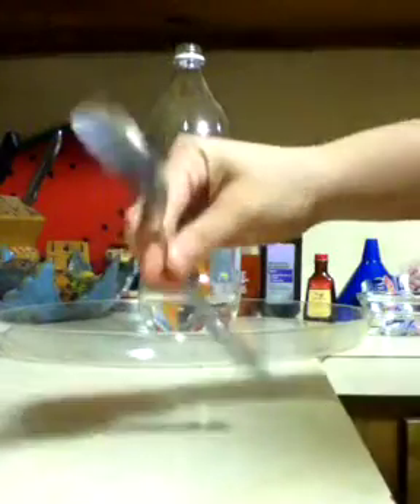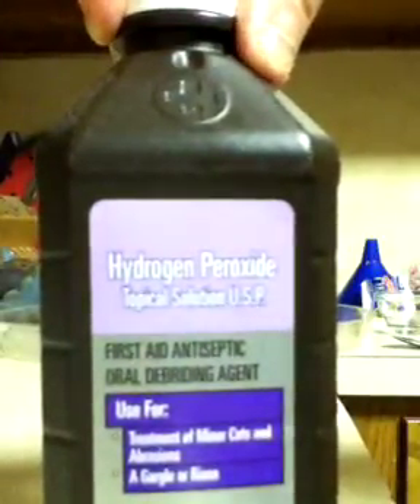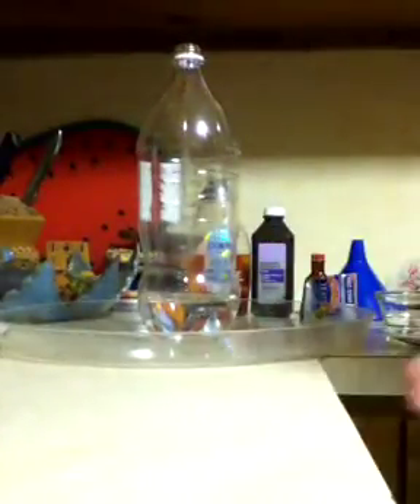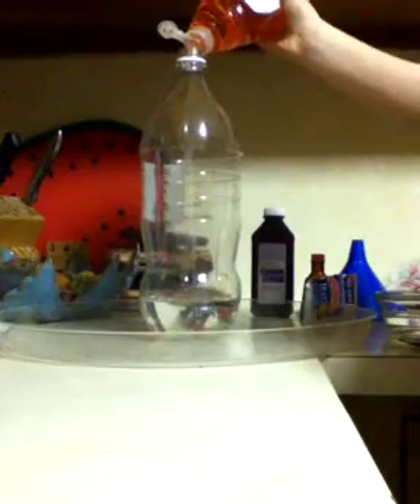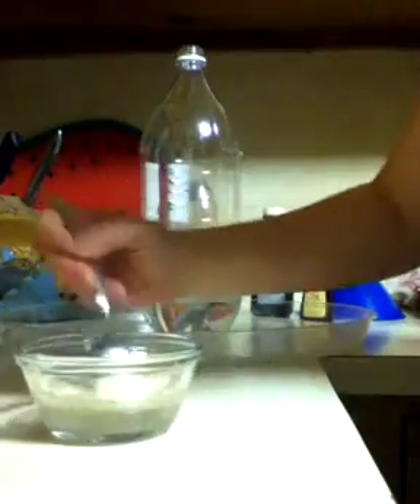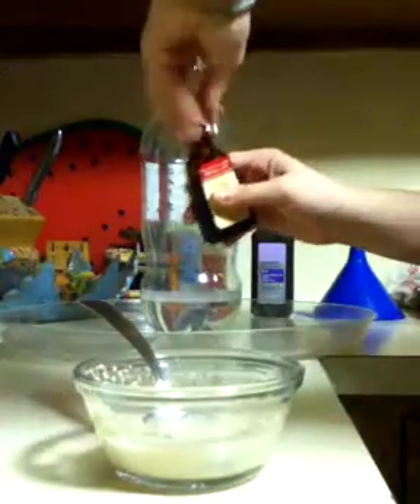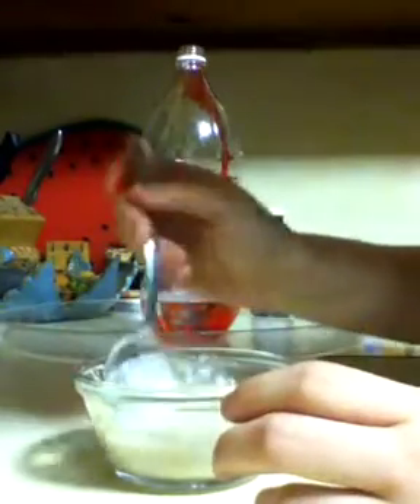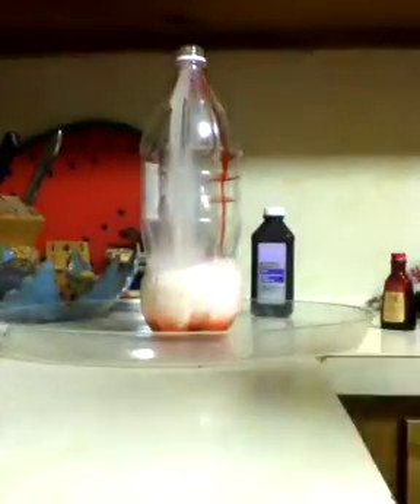Crazy Foam Fountain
You will need:
A 1 liter, 2 liter, or 16 oz. bottle
1/2 cup of hydrogen peroxide
Food coloring
A tray
Dish washing soap
1 tbl spoon of dry yeast
3 tbl spoons of water
Small bowl
A spoon
Funnel (optional)

Instructions:
Pour the hydrogen peroxide into the bottle. Add a little bit of soap and a few drops of food coloring. Mix your water and yeast in the small bowl. Get your funnel and pour the yeast-water mixture into the bottle. Watch the foam fountain!!! :D